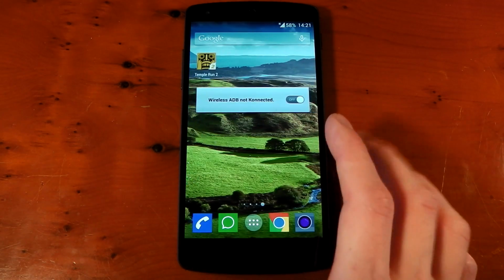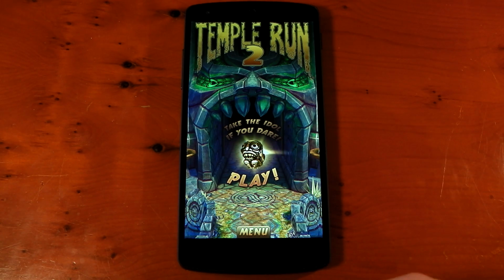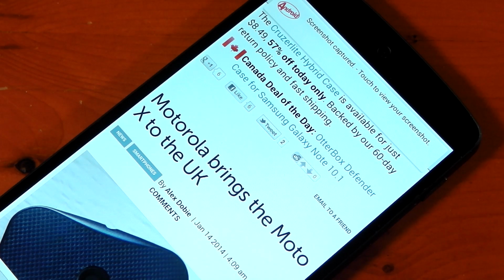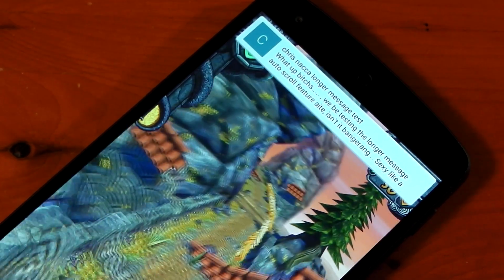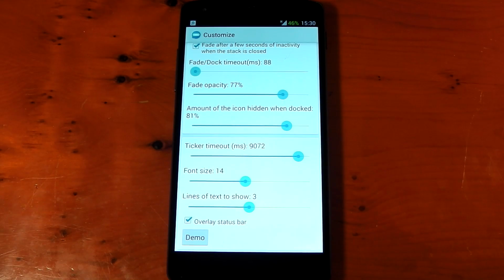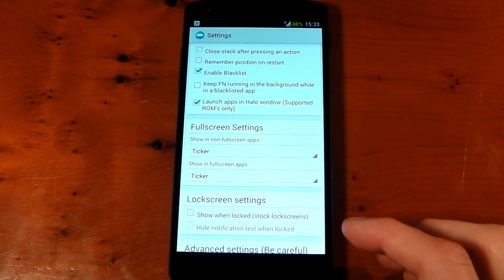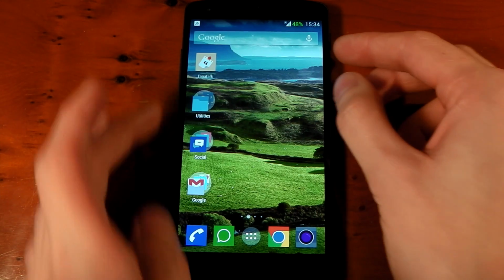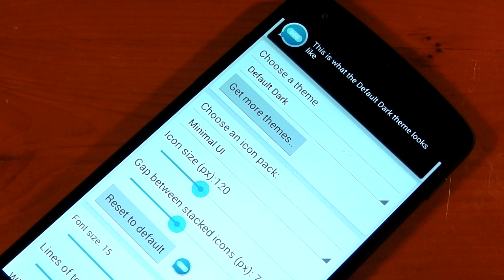Floatifications - Android App - New Ticker Notification